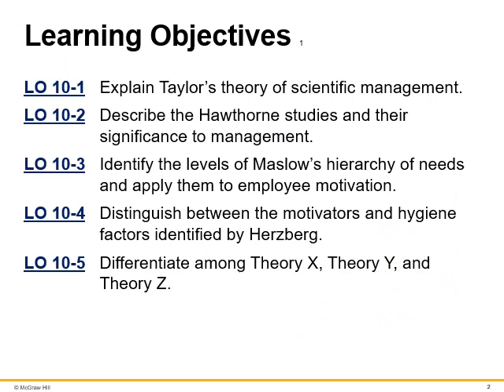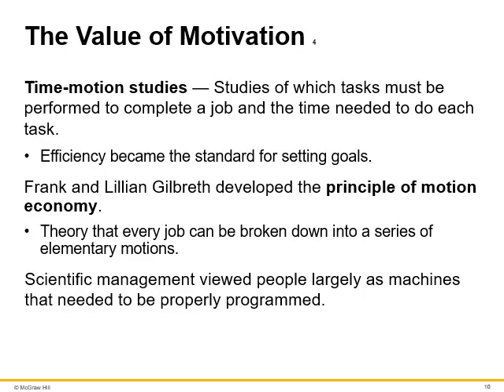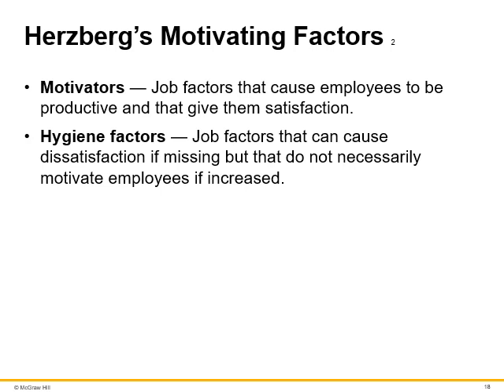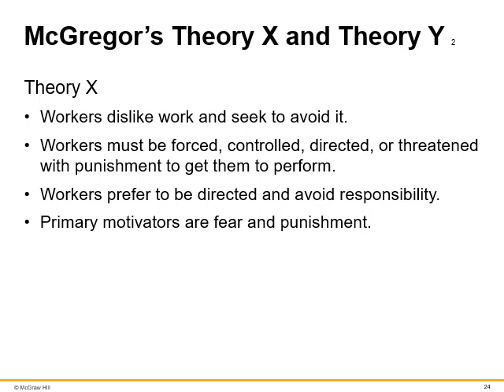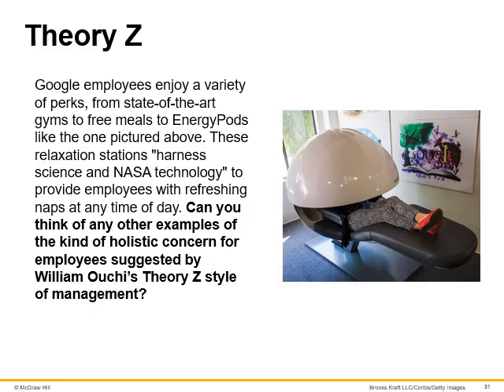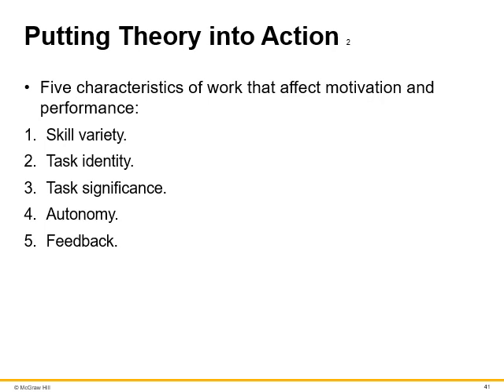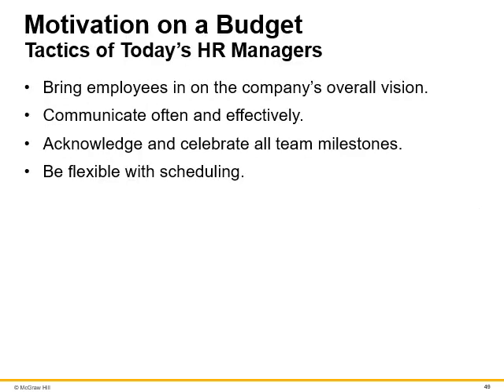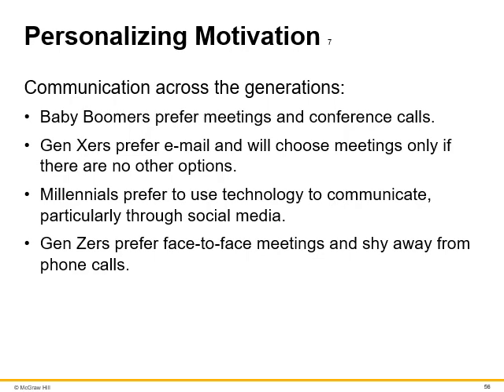Chapter 10 Motivating Employees